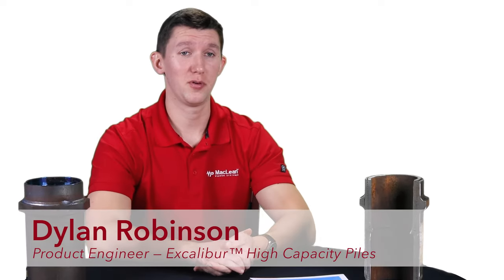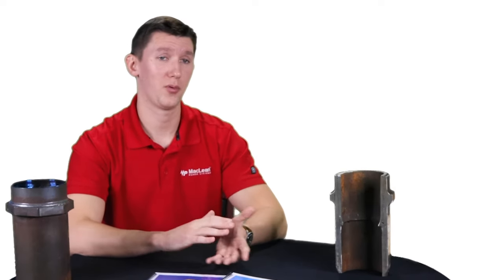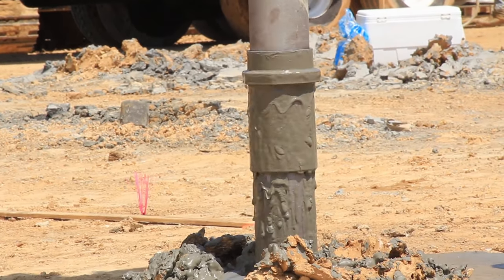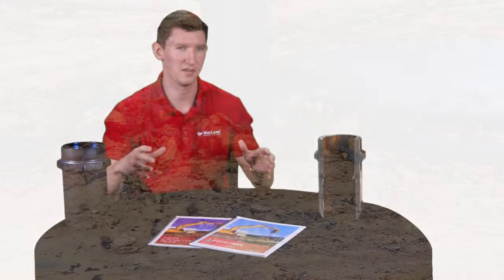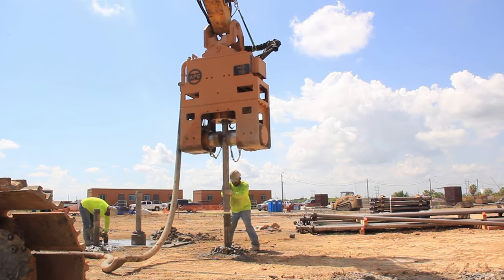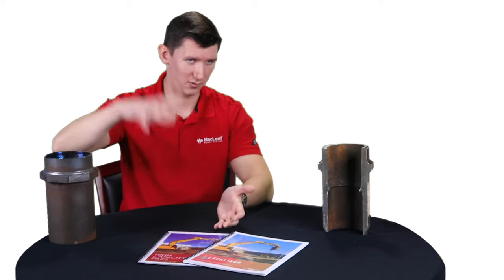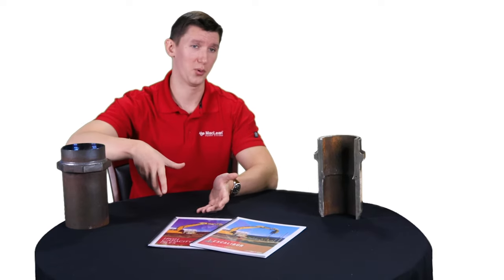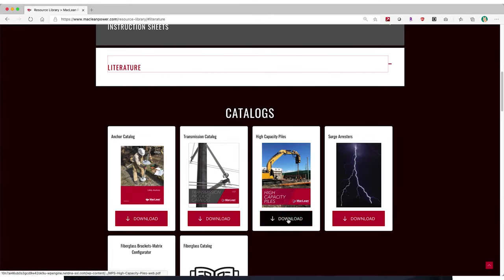From our Experts | Excalibur™ High-Capacity Piles | MacLean Power Systems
More details about Excalibur™ High Capacity Piles can be found

To learn more about our distribution, substation, and transmission products, for more information!